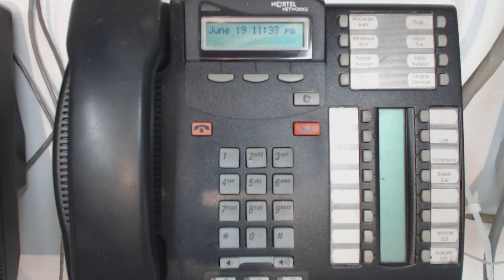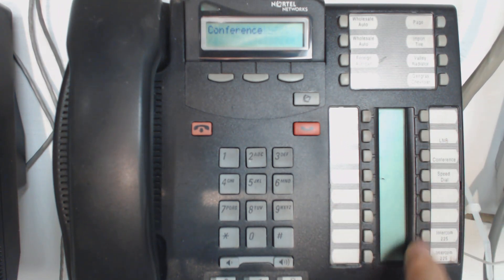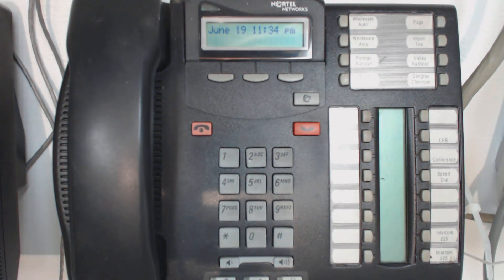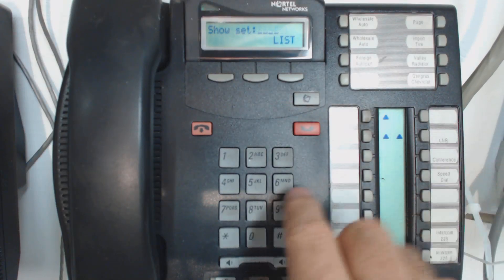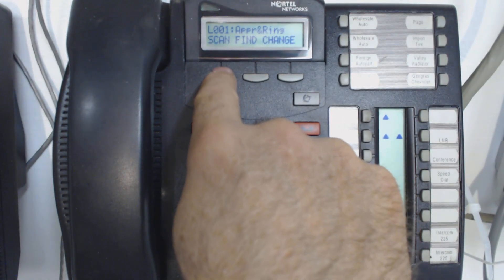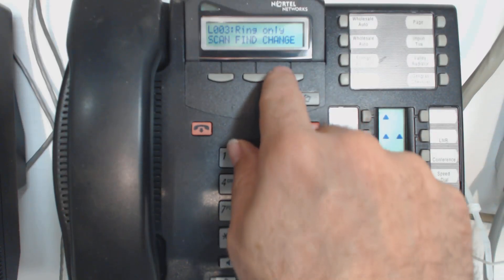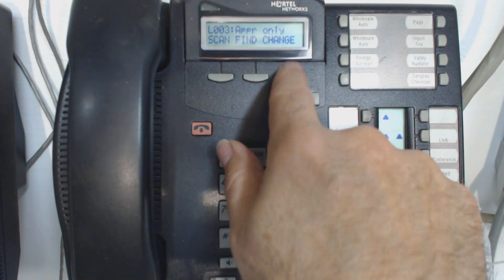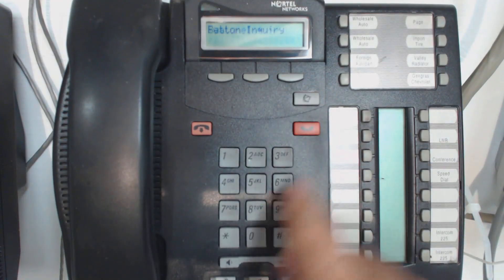Programming Line assignments on Nortel Norstar CICS, MICS, 0x32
shows how to add or remove lines from a Nortel Norstar phone set that is attached to a Compact ICS, Modular ICS, or 0X32.   This video guides you step-by-step to enter configuration programming mode and make the changes.
You will need access to a M7310 or T7316 set to enter programming mode.  The default password is 266344. If that does not work, it means the password was changed.  On rare occasions, the password might be "SYSTEM" 797836

If you have an older Norstar such as the 6x16 or 8x24, see the other video I made called "programming ringing on Norstar"